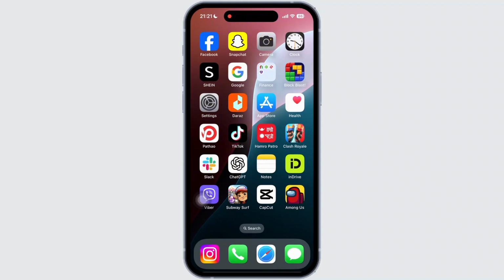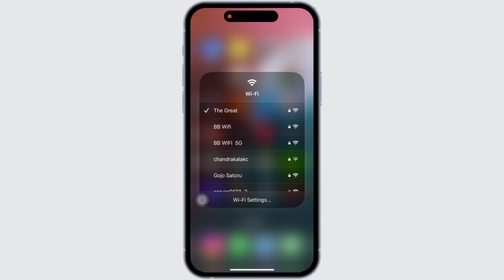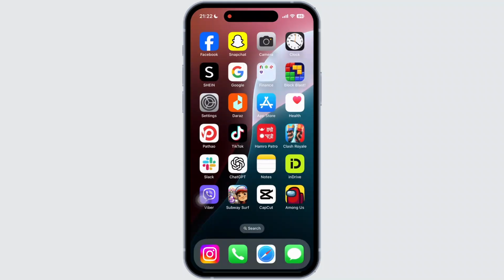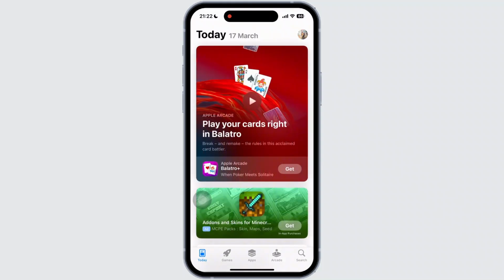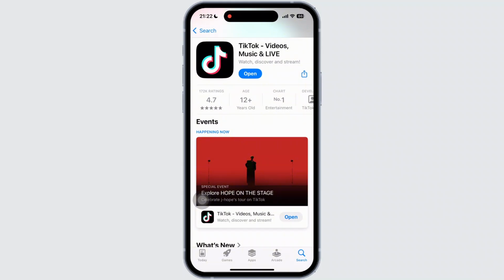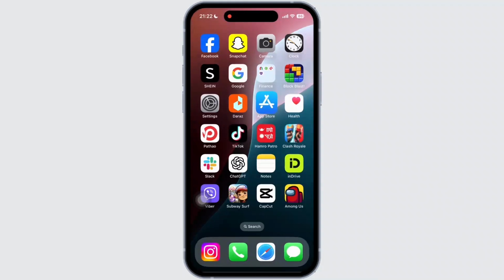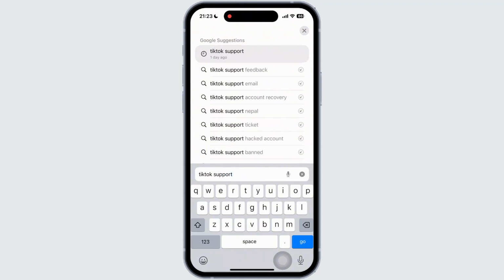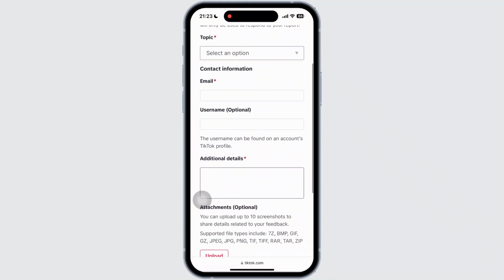How to Fix TikTok Unable to Authorize on iPhone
How to Fix TikTok Unable to Authorize on iPhone (2025)!
Having trouble with TikTok not authorizing on your iPhone? This video will guide you through the steps to fix the "Unable to Authorize" issue quickly and effectively. Whether you're facing login problems or TikTok won’t verify your account, we’ve got you covered. Learn how to troubleshoot and resolve this common issue on your iPhone so you can get back to enjoying TikTok. Watch now to fix your TikTok authorization issue today!

Timestamps:

00:00 How to Fix TikTok Unable to Authorize on iPhone
00:10 Why TikTok Isn’t Authorizing on My iPhone?